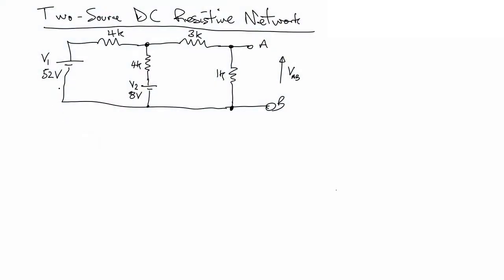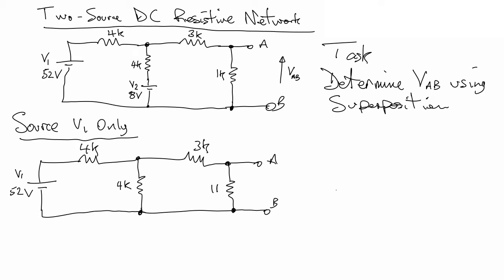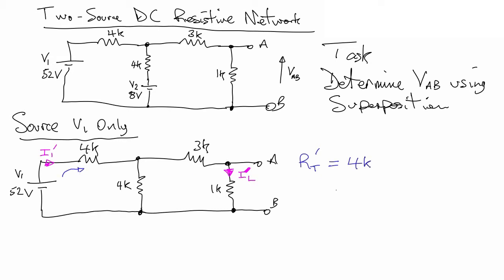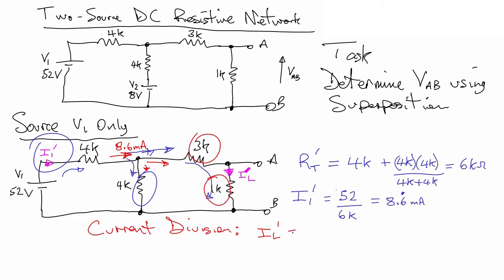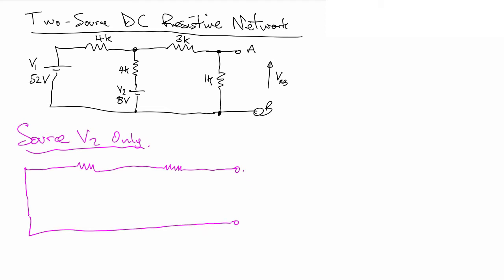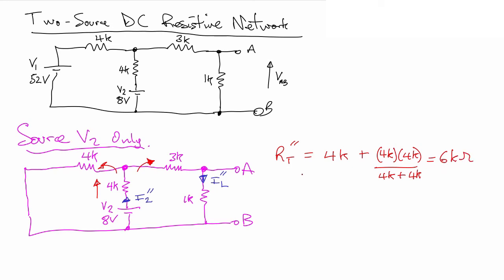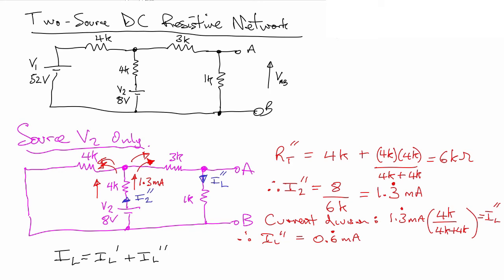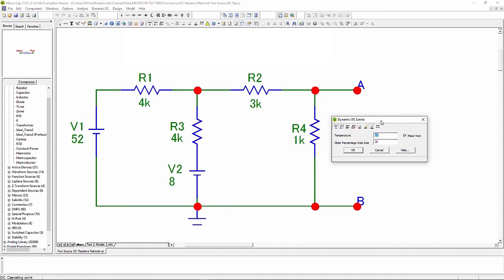Two Source DC Resistive Network